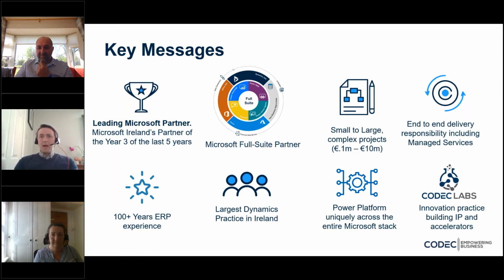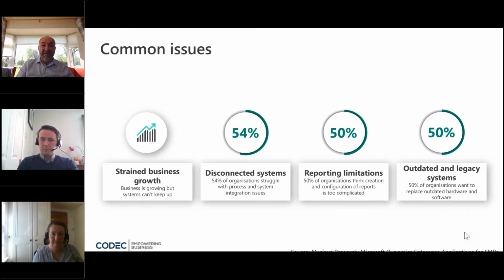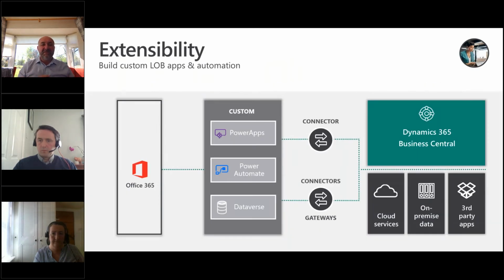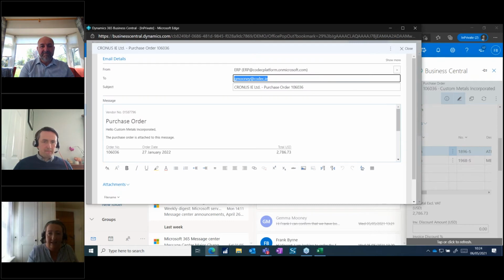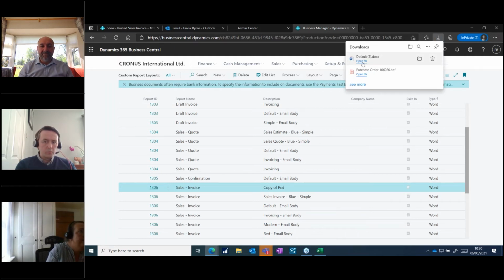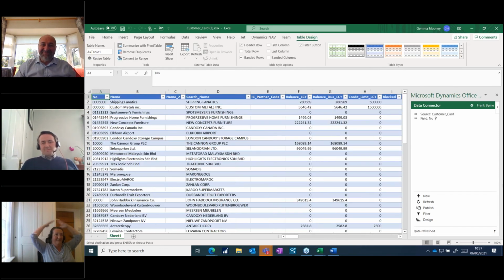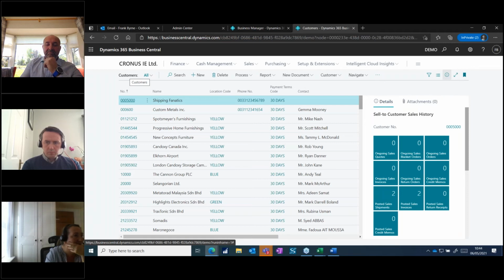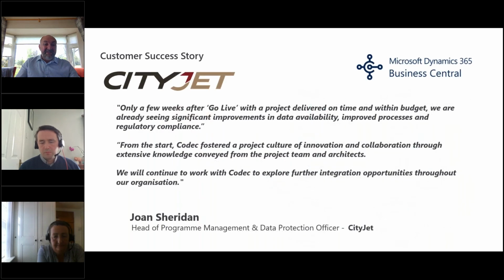Making the Move to Dynamics Business Central Online All you Need to Know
This webinar will educate you on the benefits of transitioning to Dynamics 365 Business Central, how best to make the move and what resources are available in doing so.  Hear first hand how other companies are managing the move and what impact it has had on their day to day operations.